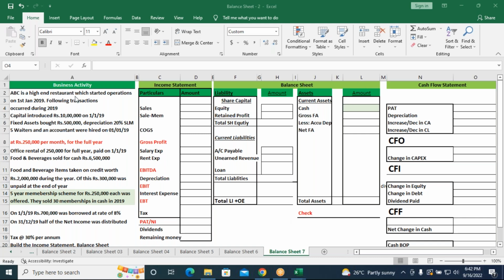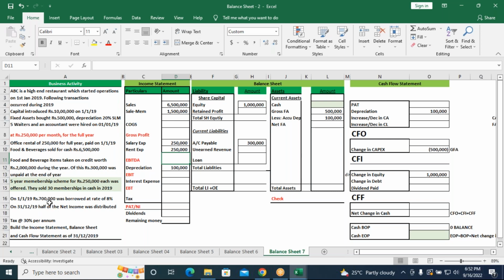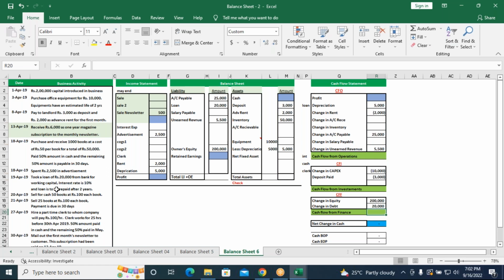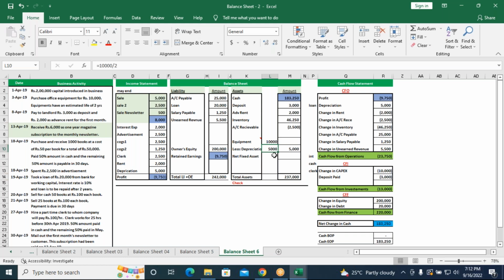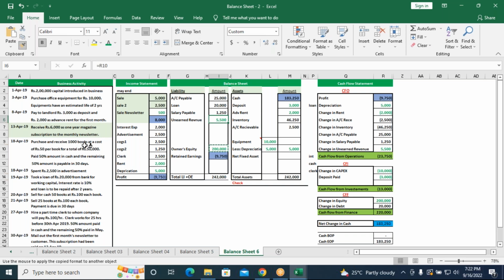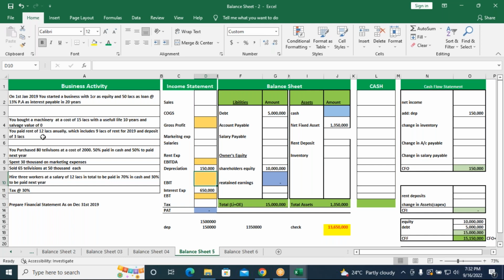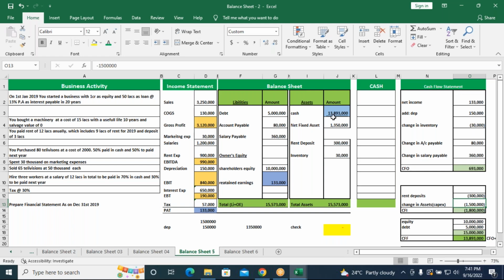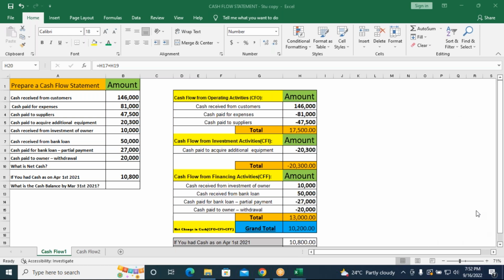Prabhavathi FM 16th Sep Mcc